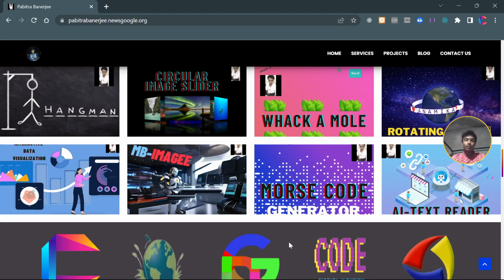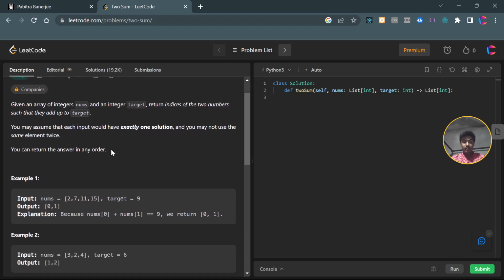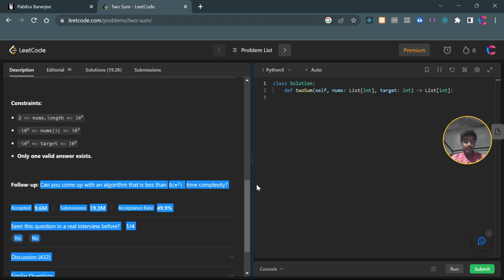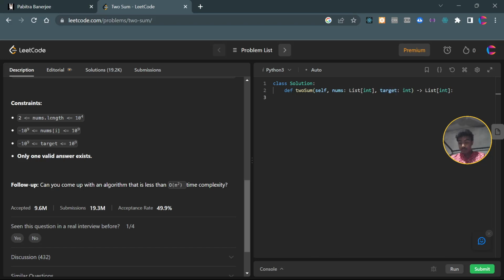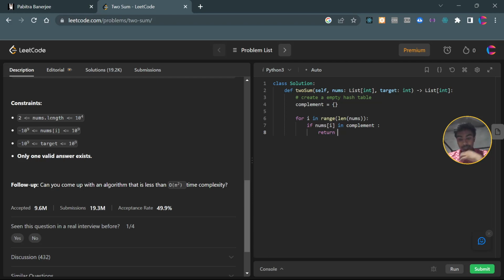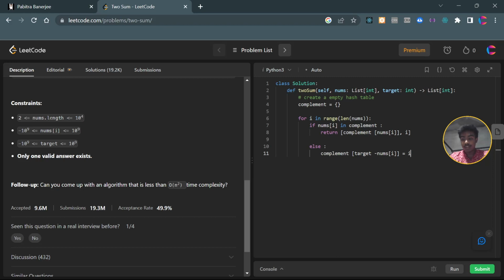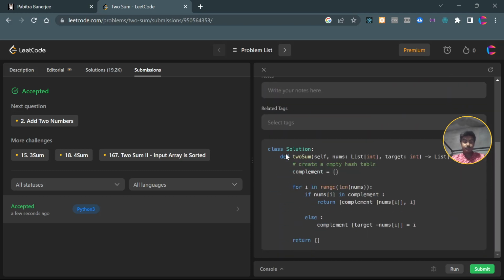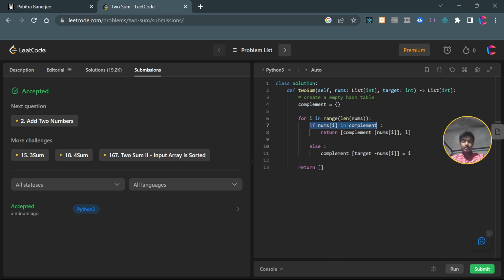Competitive Programming || LeetCode || # 01 - Two Sum || Code Explorer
Solution Of First LeetCode Problem "Two Sum" , Using Python3